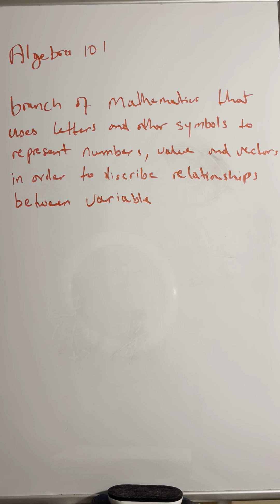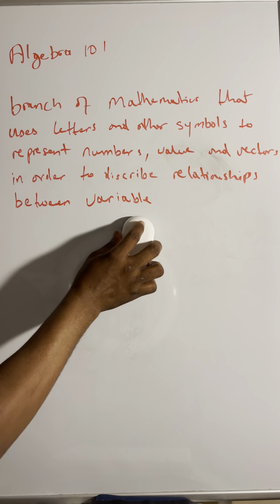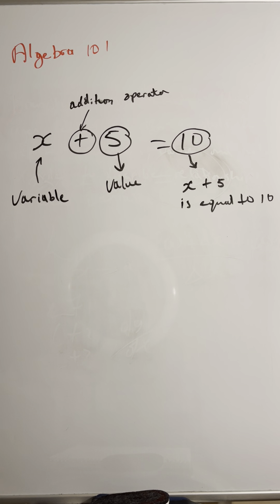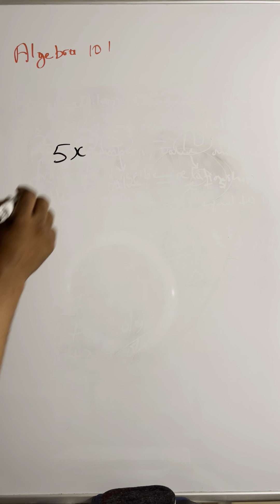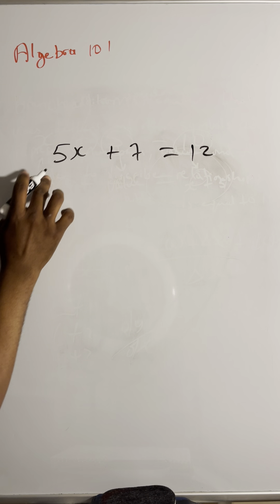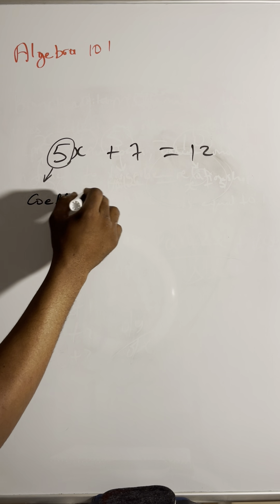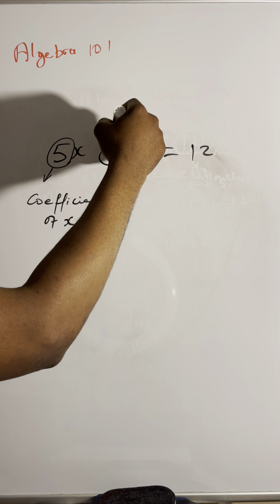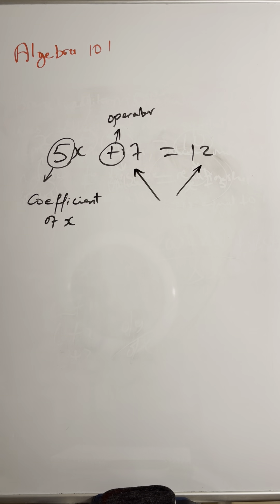Algebra 101 lesson 1 introduction